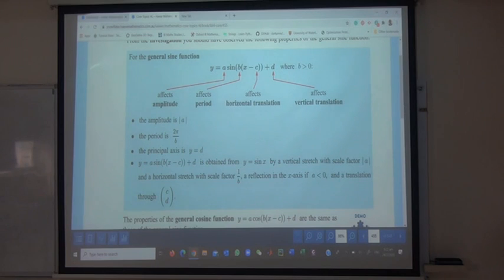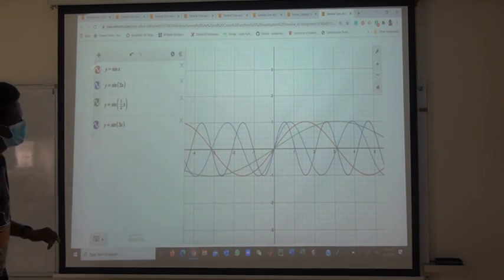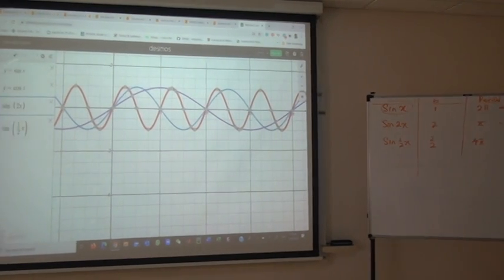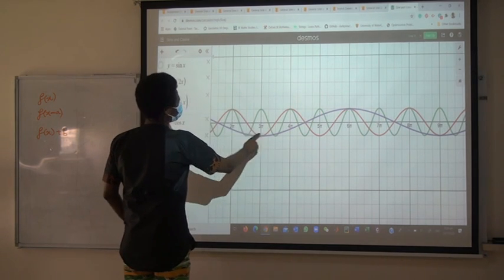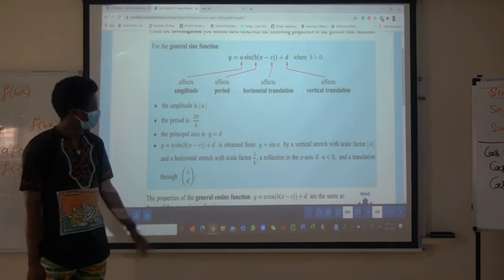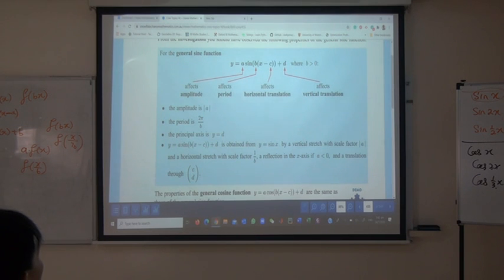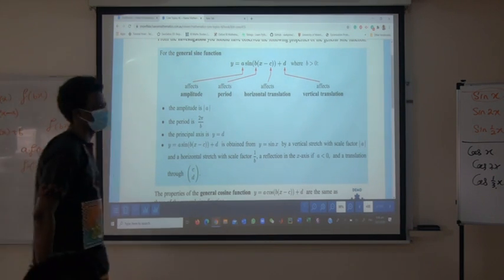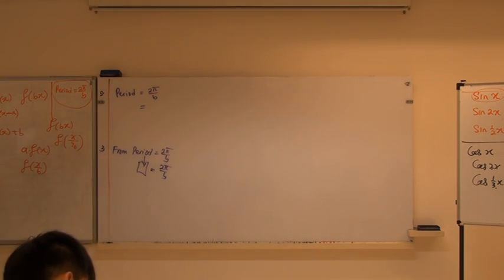F5 SESS: Graphs of Sine and Cosine Functions (Part 1 of 3)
In the first session of today's Summer Extended Study Session (SESS), we discussed the feedback from the investigation. We then applied our observation into problems.